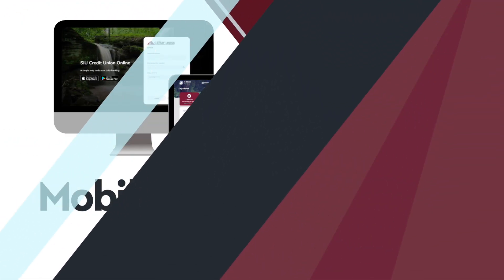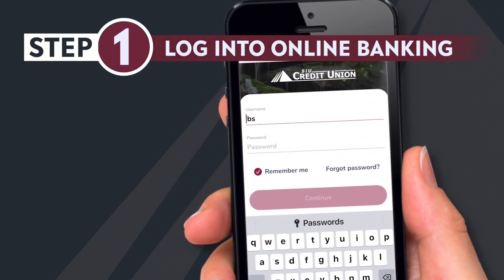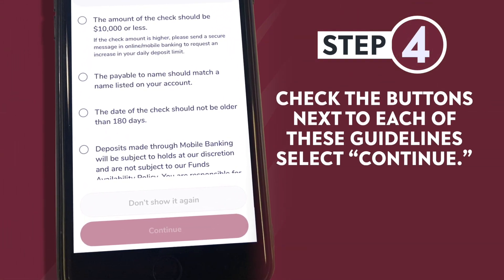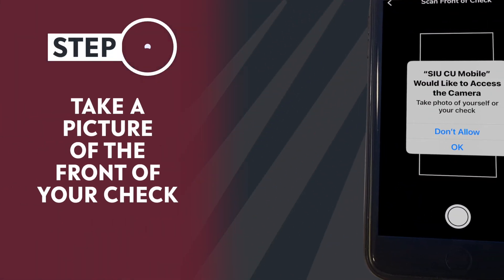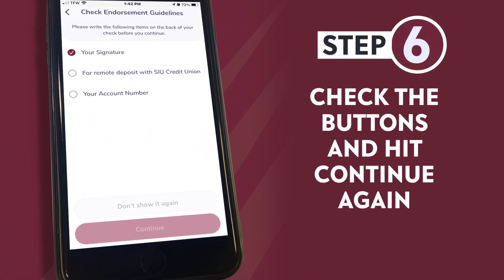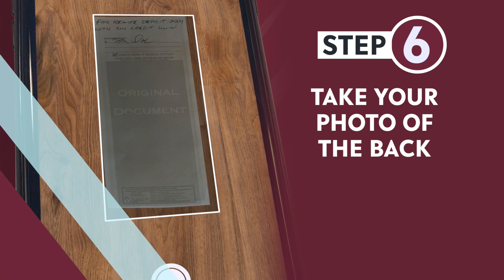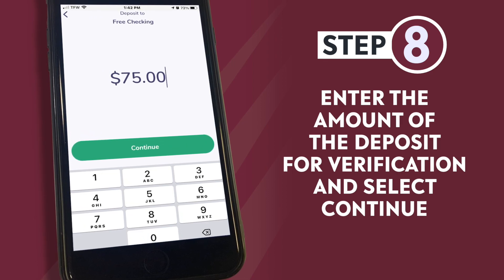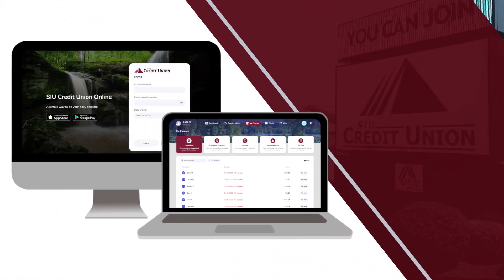SIUCU#6 updating contact info2 2021 03 13 1640